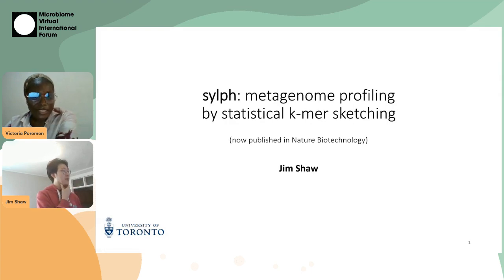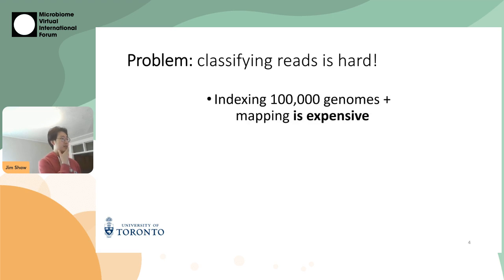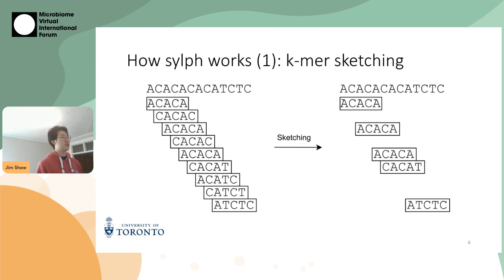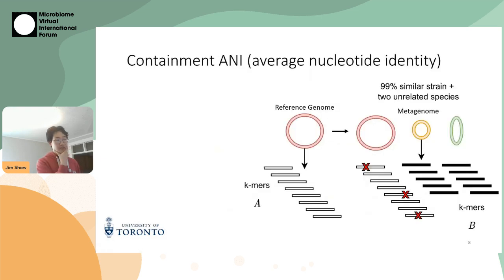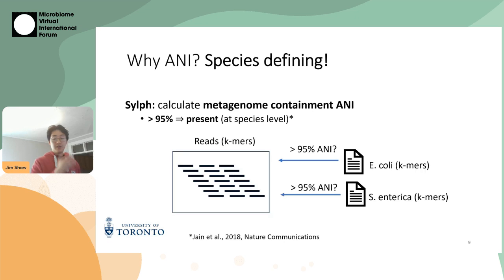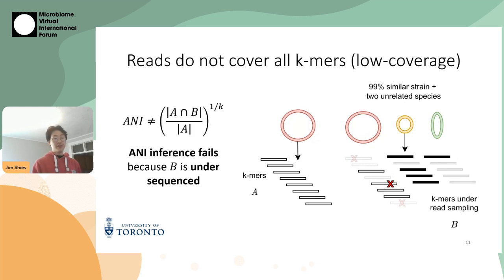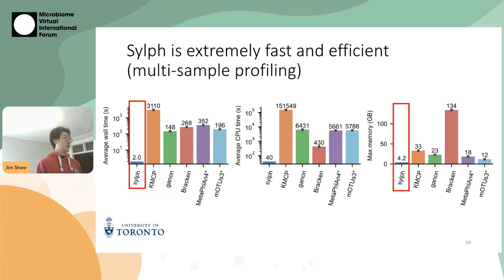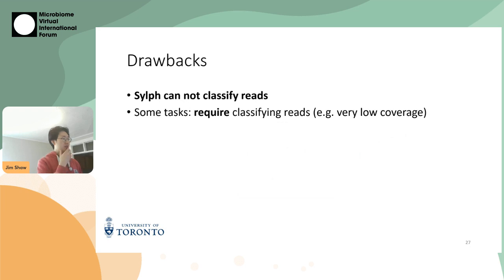Jim Shaw - Rapid species-level metagenome profiling & containment estimation with sylph | S04 MVIF33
Title of the presentation: Rapid species-level metagenome profiling and containment estimation with sylph

Speaker: Jim Shaw

Abstract of this talk: Profiling metagenomes against databases allows for the detection and quantification of microbes, even at low abundances where assembly is not possible. We introduce sylph a metagenome profiler that estimates metagenome-genome average nucleotide identity (ANI) through zero-inflated Poisson k-mer statistics, enabling ANI-based taxa detection. Sylph is the most accurate method on the CAMI2 marine dataset, and compared to Kraken2 for multi-sample profiling, sylph takes 10× less CPU time and uses 30× less memory. Sylph’s ANI estimates provide an orthogonal signal to abundance, enabling an ANI-based metagenome-wide association study for Parkinson’s disease against 289,323 genomes, confirming known butyrate-PD associations at the strain level. Sylph takes less than 1 minute and 16 GB of RAM to profile against 85,205 prokaryotic and 2,917,521 viral genomes, detecting 30× more viral sequences in the human gut compared to RefSeq. Sylph offers precise, efficient profiling with accurate ANI estimation for even low-coverage genomes.